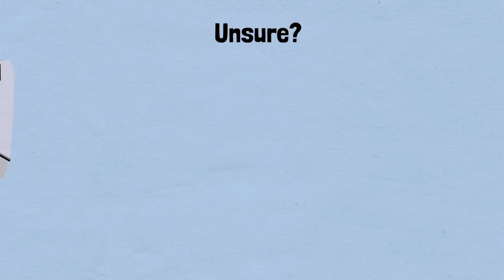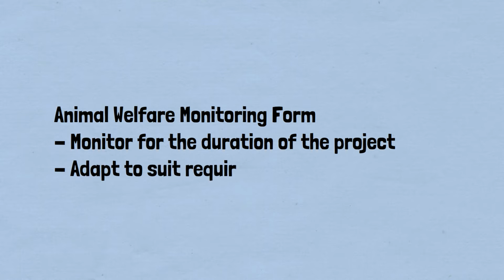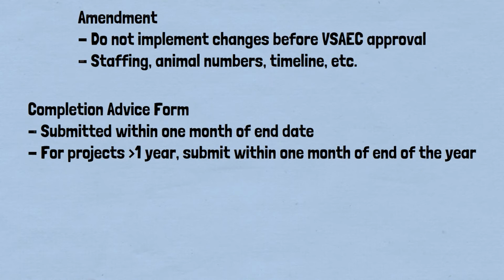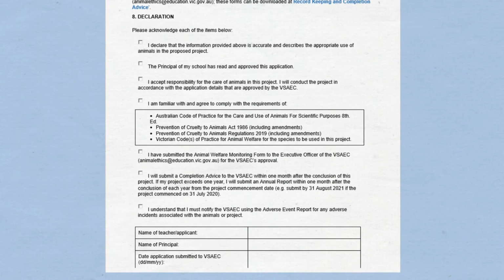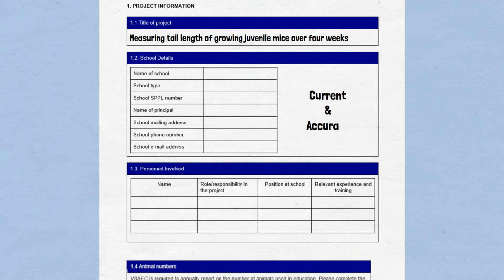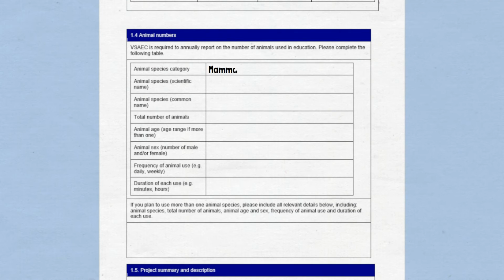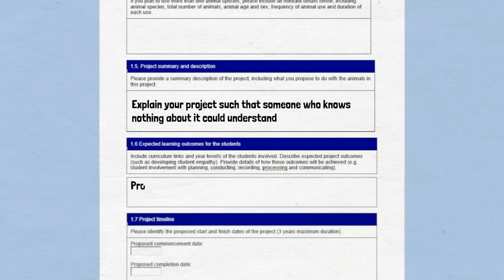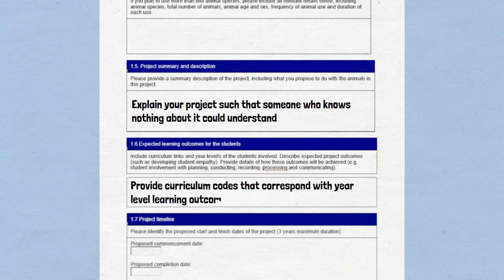VSAEC animal use application guide VideoScribe 01